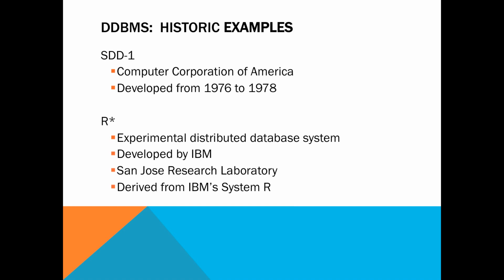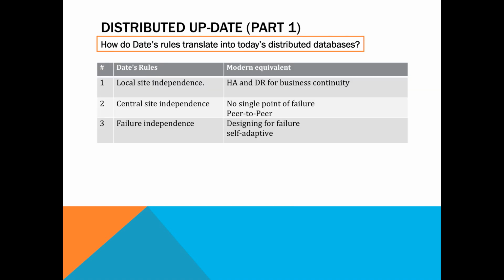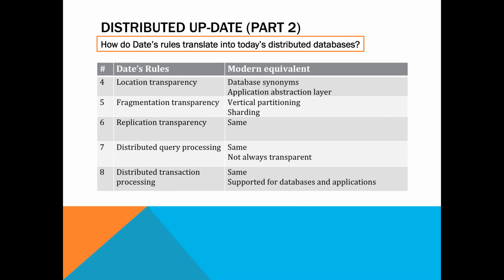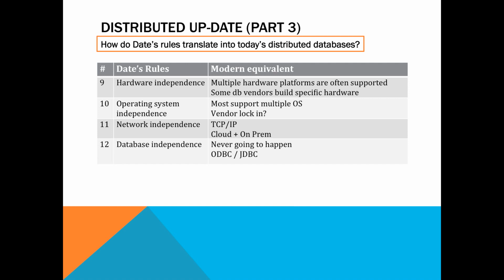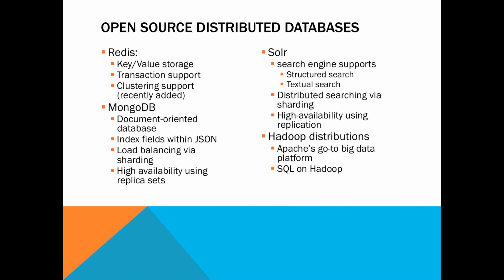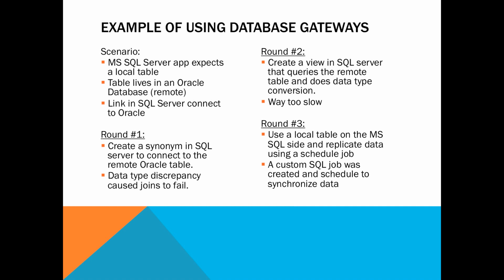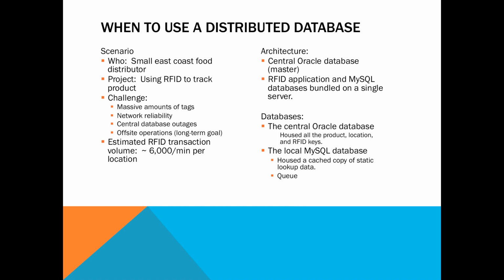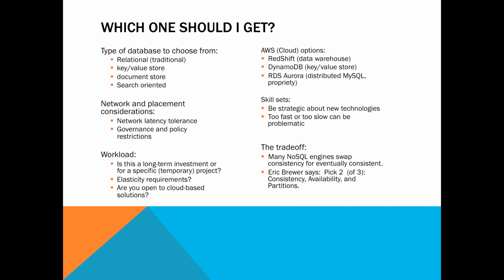Lowell Alleman - INFOST 410X - Assignment 9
Distributed Database Presentation